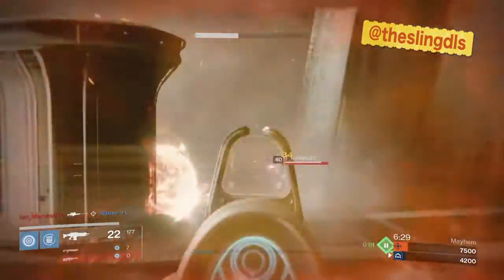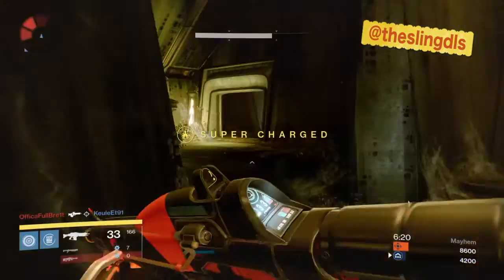I HAVE A NEW WEAPON - DESTINY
Hello guys and welcome back to my channel, thesling here with you and today we will be playing some destiny! it will be a mayhem clash game hope you guys enjoy and please leave a like and a comment!